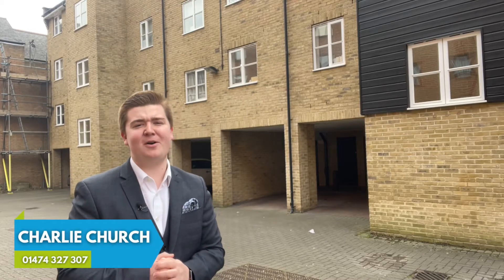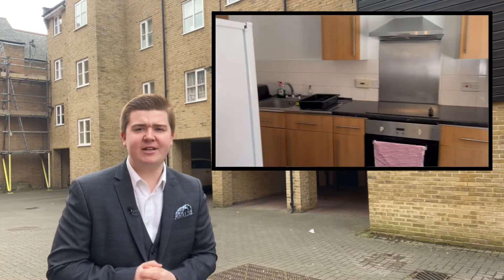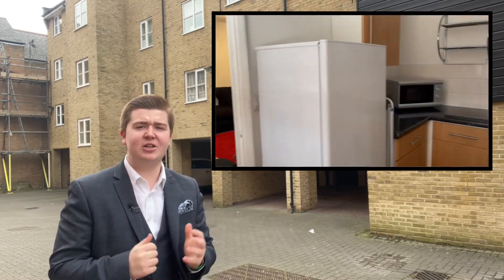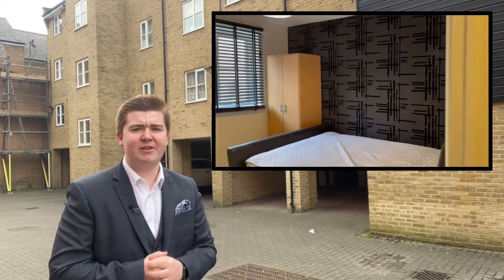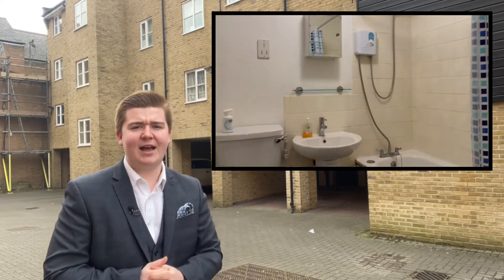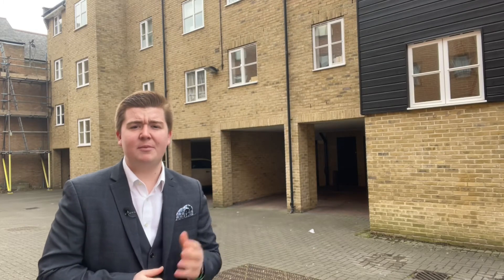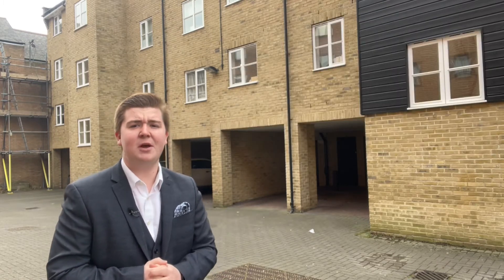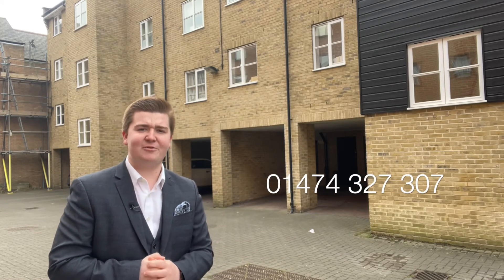Russell Quay - Great Investment